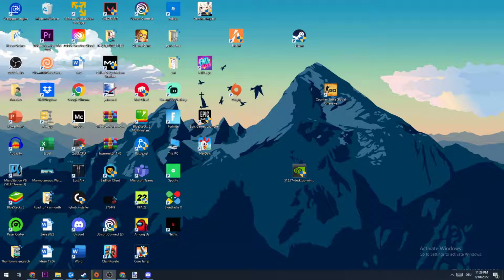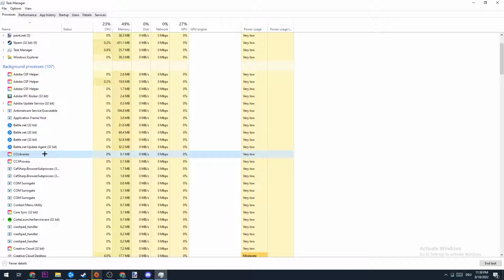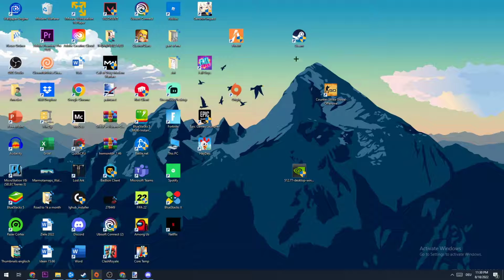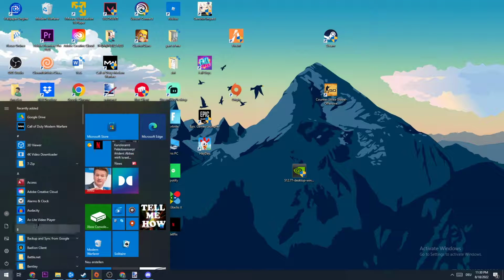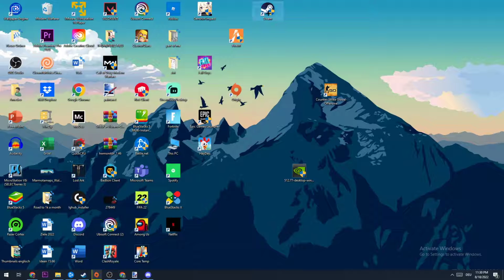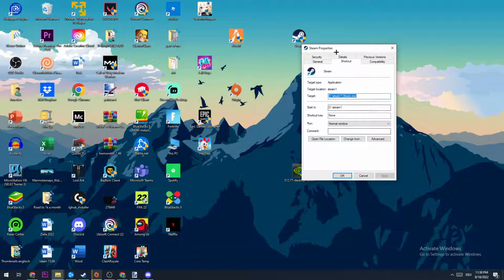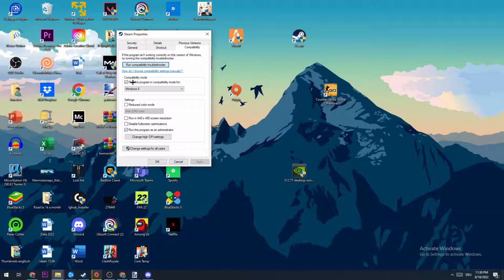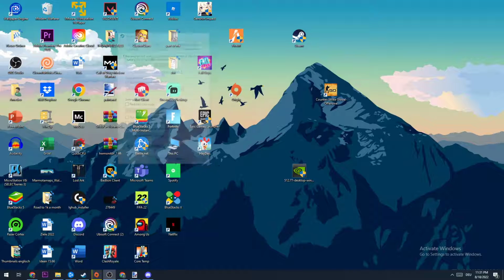Cult of the lamb - Fix not launching - TUTORIAL | 2022